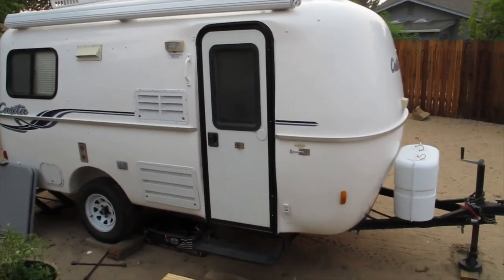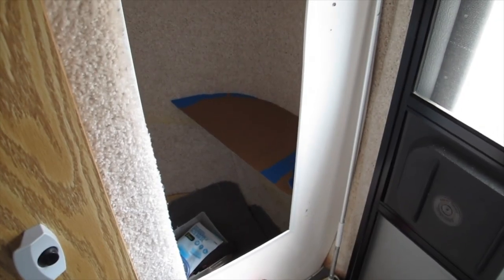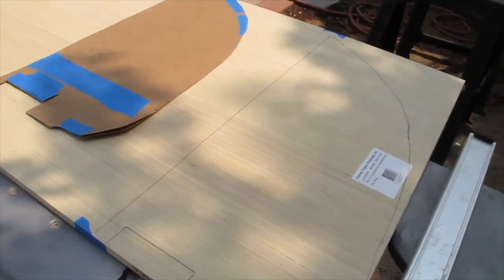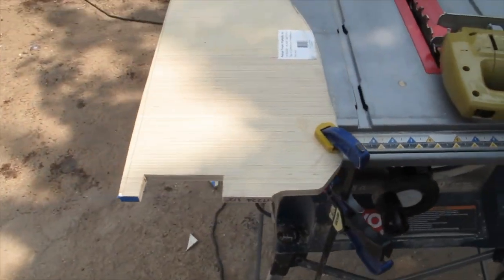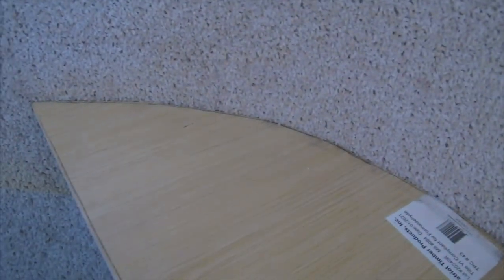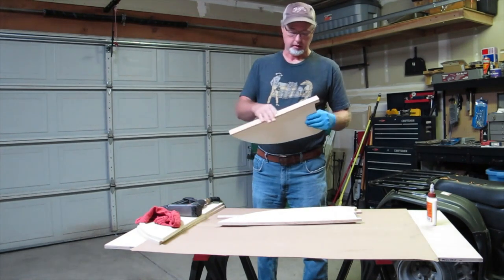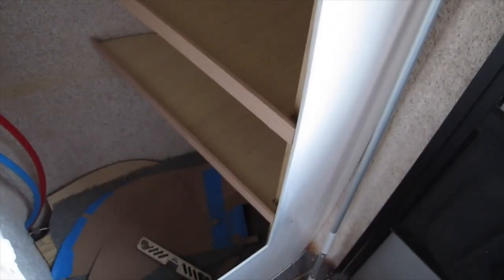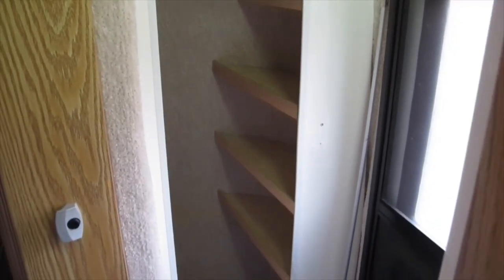DIY closet shelves in a small camper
In this video, I make and install shelves to put in the closet of my Casita Travel Trailer.
Not my best work, but thought I would leave my 'mistakes' in the video.